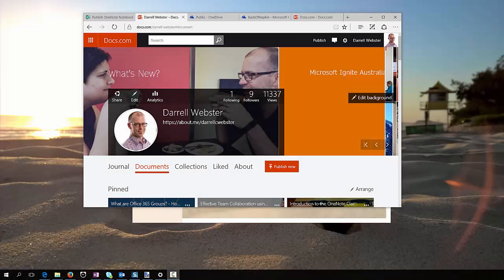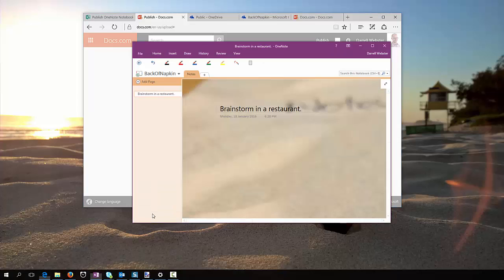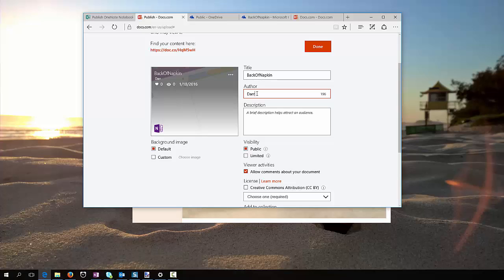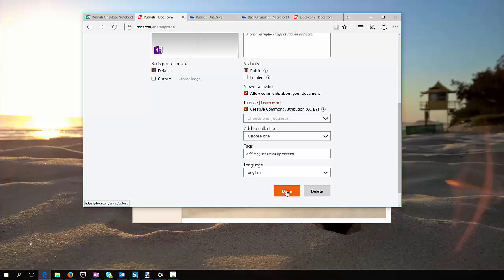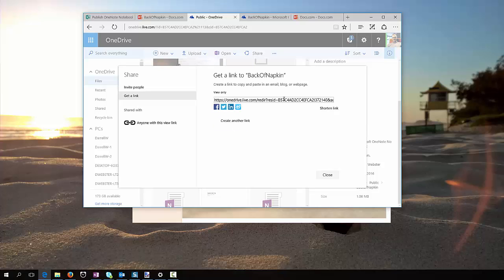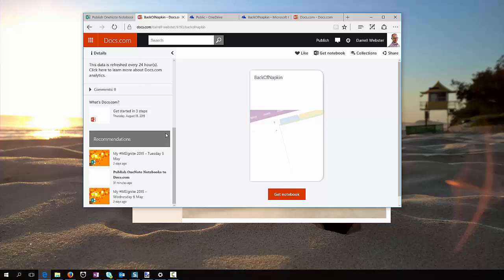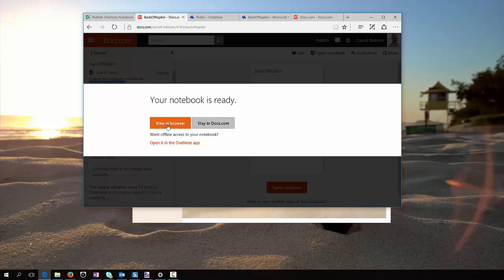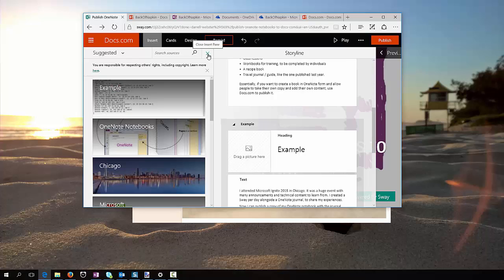Publish OneNote Docs.com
You can now publish a copy of your OneNote notebook to Docs.com, so that your audience and followers can take an independent copy. Then they can "make it their own" and alter or add to it. I list other uses and step through how to publish your notebook in this journal entry